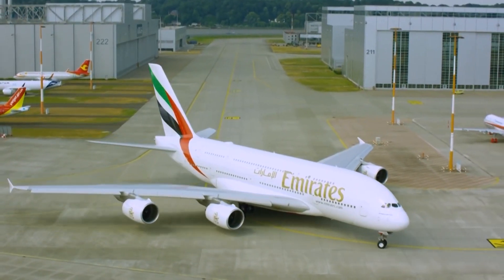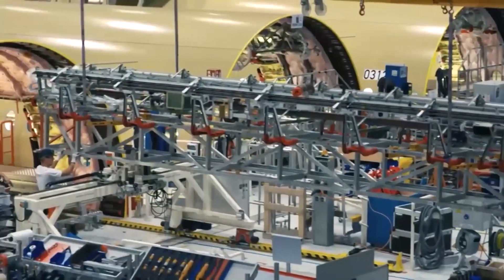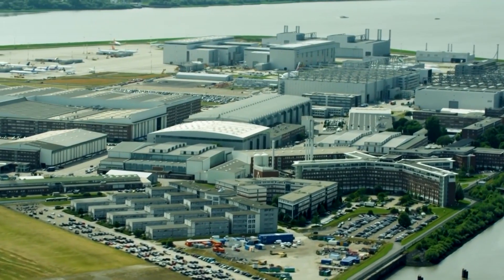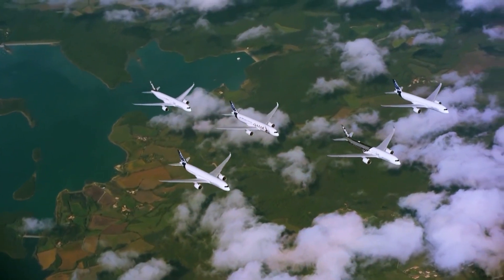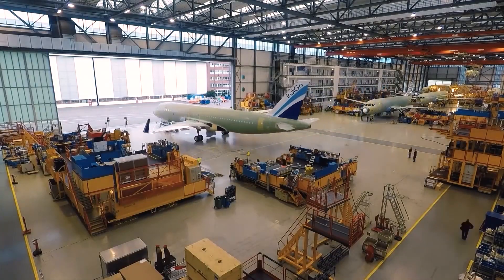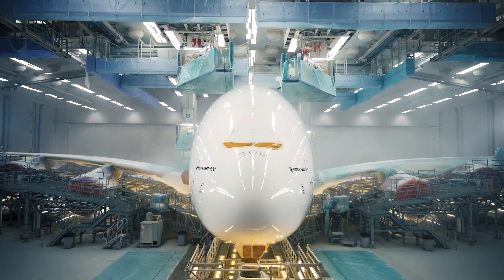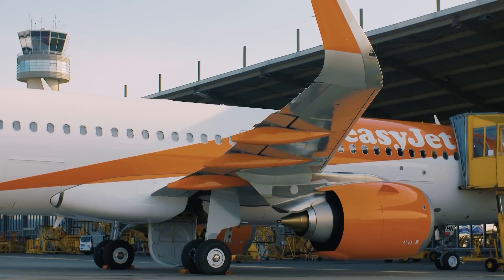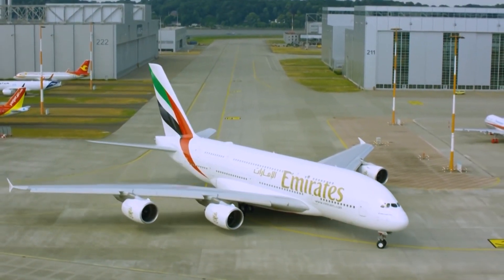Manufacturing The Giant Airbus A380 [Airbus Factory] Full Process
Aircraft Production
With the last planes now being delivered to airlines and production officially complete, we can start to look back at the A380 project. While the superjumbo set many records for its size and scale, building the aircraft was no easy feat. The aircraft required parts from dozens of companies that had to be transported by land, sea, air, and barge.

Supply chain
Building the A380 required Airbus to create an intricate supply chain of manufacturers. A single A380 requires over four million parts, which are made by 1,500 companies spread over 30 countries across the globe. The production requires a workforce of thousands, spread across different facilities.

While it would be difficult to list every facility and manufacturer of A380 parts, we'll focus on the largest ones. Starting with the engines, these come from either Rolls-Royce or Engine Alliance (a joint venture between GE and Pratt & Whitney), which provide four Trent 900s or GP7200s, respectively. They come prepared from the manufacturers and are delivered to Toulouse for final assembly onto the A380.

A380 engineThe wings, made in Broughton, need to support two massive engines each. Photo: Getty Images
The fuselage of the A380 is made in sections at different places. The nose and center sections are made in nearby Saint-Nazaire, France, while the aft fuselage comes from Hamburg, Germany (along with the vertical tail fin). The A380's wings are made in Broughton, Wales, along with most of the other Airbus plane wings too. Meanwhile, the horizontal tail fins are made in Cadiz, Spain.
While major components are built in neighboring European countries, other parts of the A380 are made in other places. For instance, the wingtips are made by Australian aerospace firm Hawker de Havilland, according to FlightGlobal. But how do these parts make it to the final assembly line?

Stay informed: Sign up for our daily aviation news digest.

Transportation
Airbus' next big step after setting up manufacturing is to transport these various parts. While smaller parts can simply be flown or commercially shipped, the larger ones require dedicated operations. To transport the various parts, Airbus has four main methods: road convoy, ships, air freight, and barge.

A380 transport mapPhoto: Steff at fr.wikipedia via Wikimedia Commons
The map above highlights how each part of the A380 makes it from the manufacturing facility to the Final Assembly Line in Toulouse. Most parts find themselves moved by a combination of ships (or roll-on/roll-off) and road convoys. However, some unique parts also find themselves on a barge along rivers during their journey.

One notable transport has been of the road journey A380 fuselage from Saint-Nazaire to Toulouse. Residents of small French towns and villages along the path routinely had the chance to see the massive sections moving down the street every few weeks.

However, this came to an end in June, when the last fuselage section made its way through Gers, Leignac, and many more towns, for the last time. With A380 fuselage production now complete, this sight will be no more.

A380The A380 road convoy heading to Toulouse. Photo: Getty Images
One link missing in the map is the journey the tail fin makes from Hamburg to Toulouse. The fin is actually transported by air on the Airbus Beluga, a supersized transporter made to carry aircraft parts. Despite the massive size of the Beluga (based on the A300), other A380 parts are still too large to be carried on the aircraft.

Beluga XL 3While the Beluga is massive, it cannot carry other major parts of the A380. Photo: Airbus
It all comes together
After long journeys, all the parts are delivered to Airbus' sprawling facility in the town of Toulouse in southern France. The Airbus A380 Final Assembly Line (FAL) spans over 1.6 million square feet. While the exact number of employees at the FAL is unknown, the entire Toulouse plant employs 48,000 people.

What now?
While A380's journey was already quite short, this year's events have ended any hope of it going on for much longer. The final A380 was assembled in late September, officially ending the use of the FAL. While the plane is still undergoing its tests, Emirates has said that it doesn't plan on taking delivery of it before mid-2022. This means A380s will remain a sight at Toulouse for at least a year more. Currently, six more A380s are pending for delivery, all destined for Emirates.

Airbus A380
A380 manufacturing
manufacturing Airbus A380